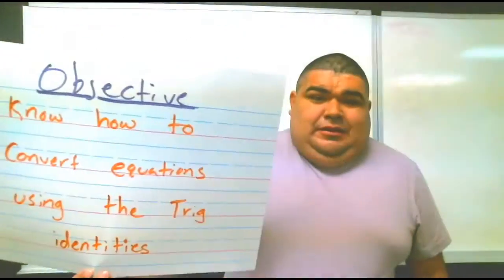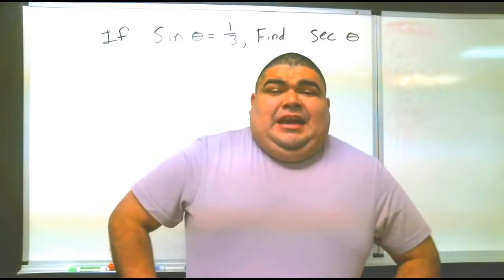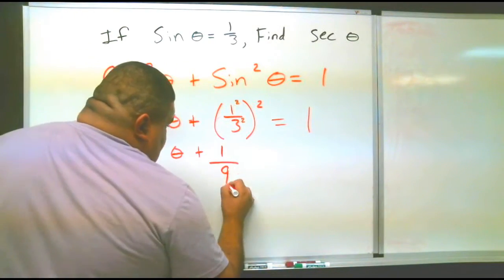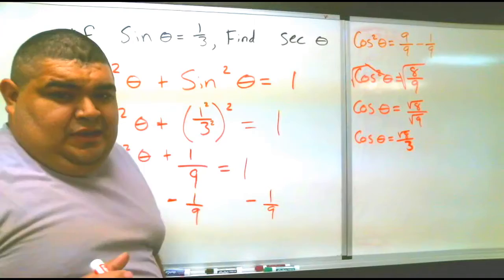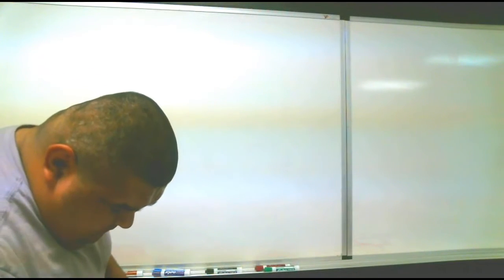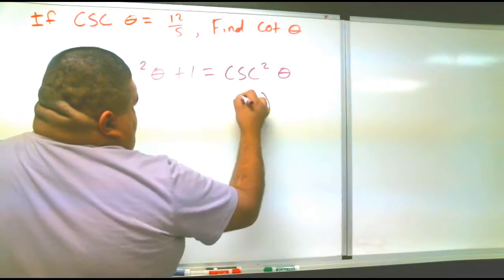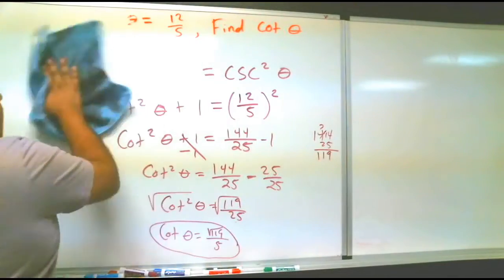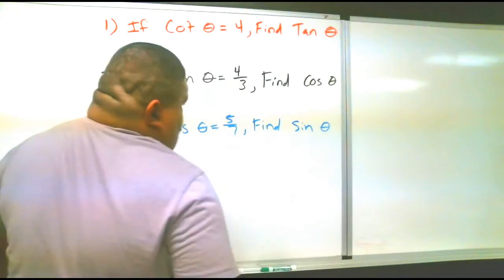Pre Calc C#8B (4/5/21)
Converting Identities